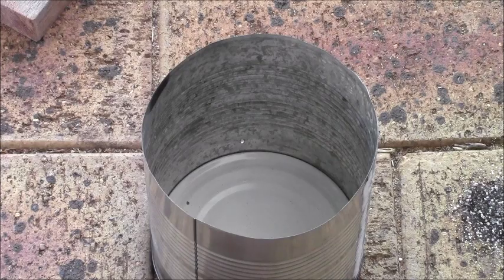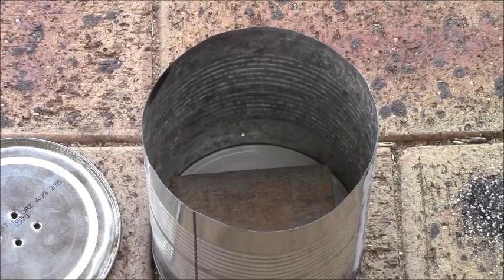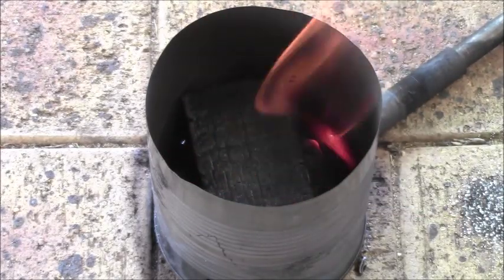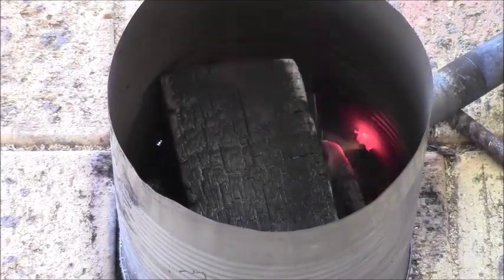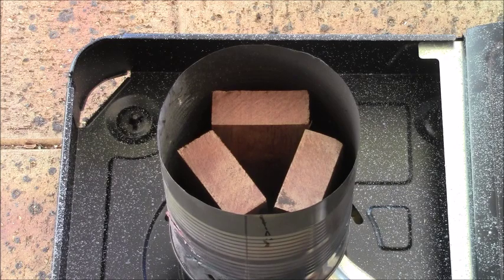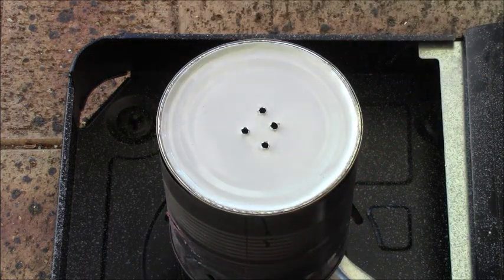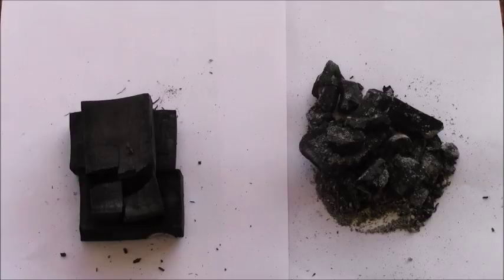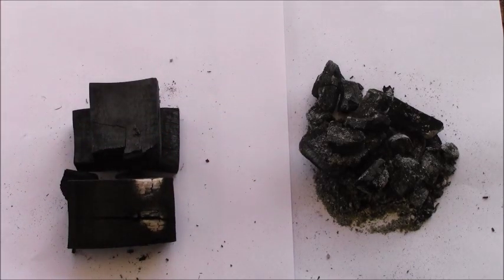How to make firework grade charcoal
I got a lot of requests regarding how I got the air float charcoal. In this video I show how to make it and compare it to normal charcoal you would get from a camp fire for example. Air float is just a name given to high grade charcoal

Camera Gear